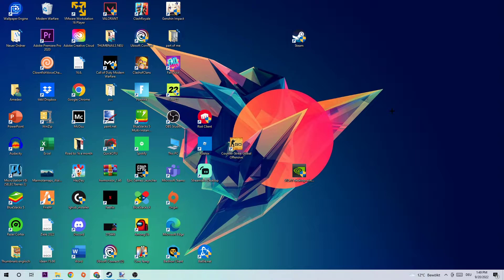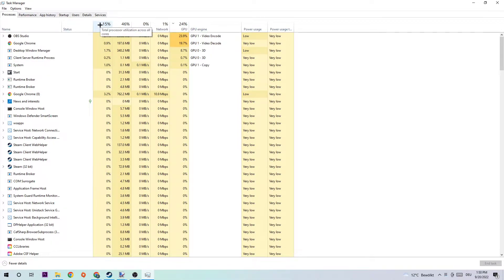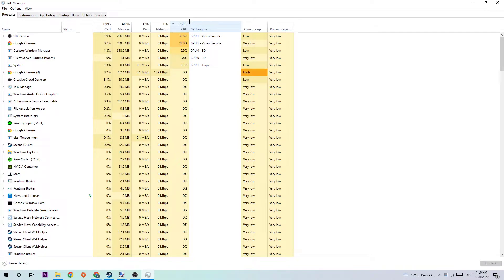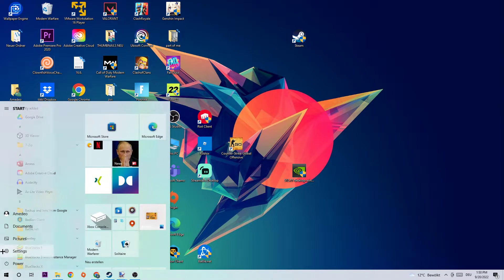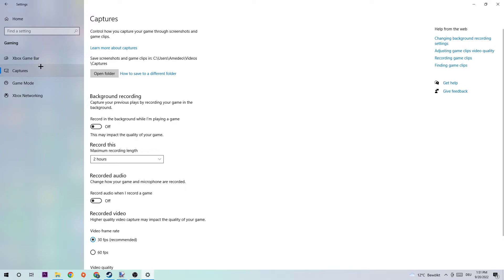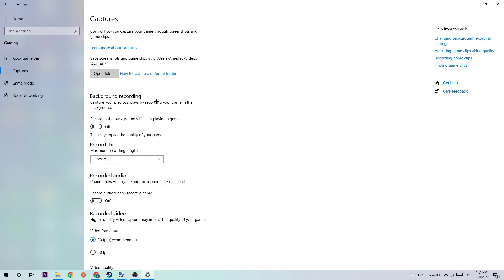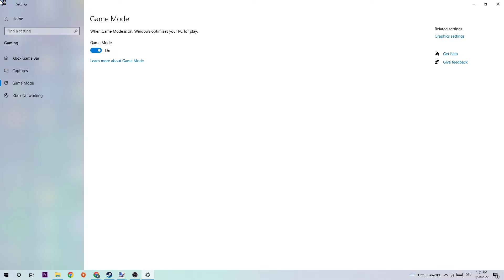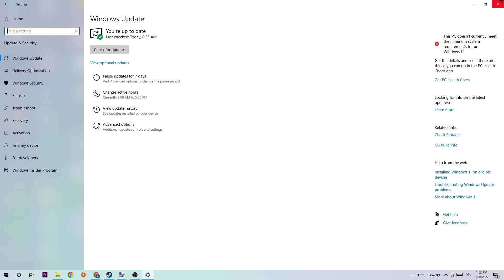Team Fortress 2 - How to Fix Server Issues | Complete TUTORIAL 2022